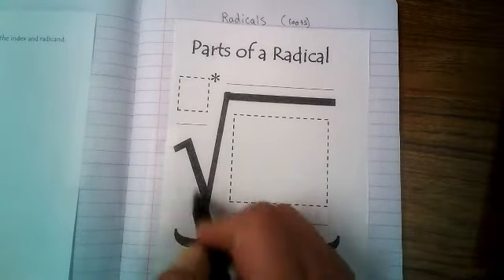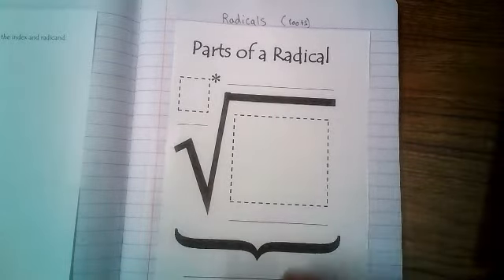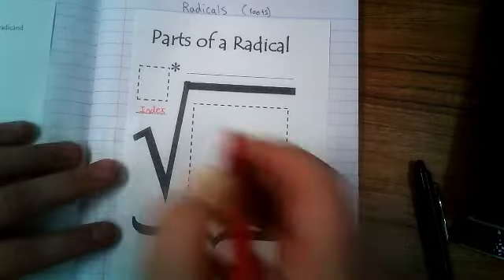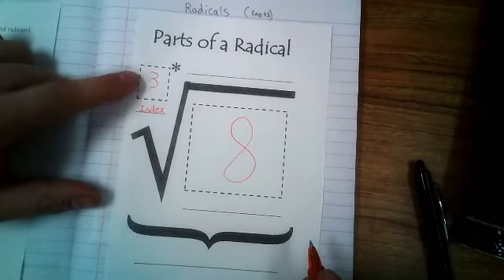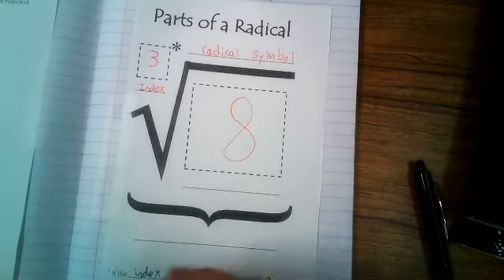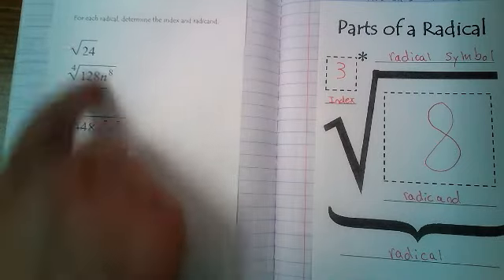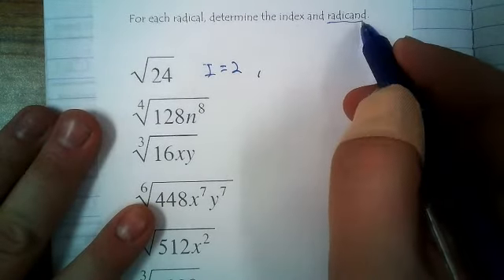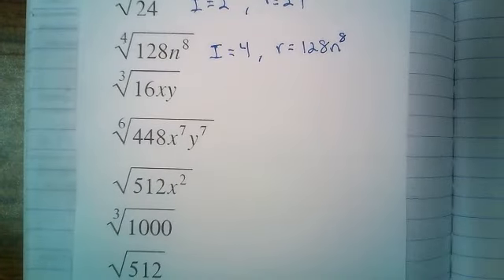Parts of a Radical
Identifying different parts of a radical